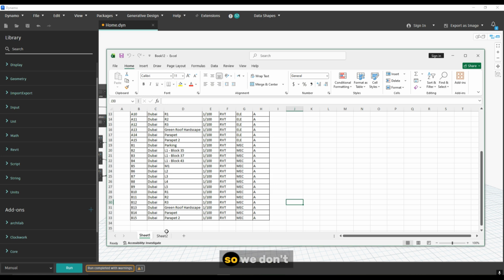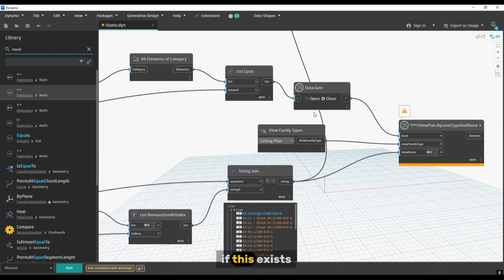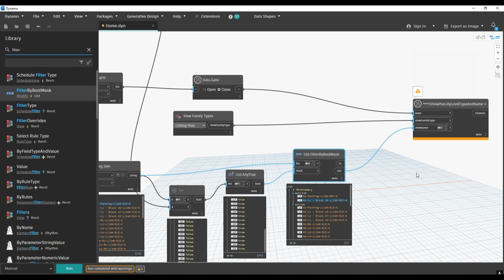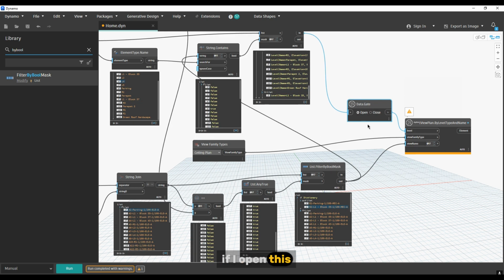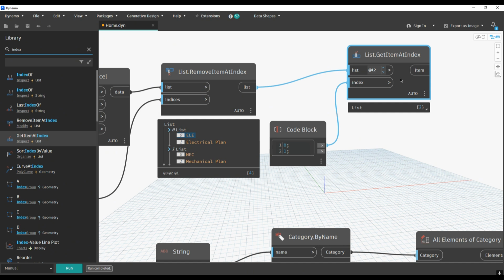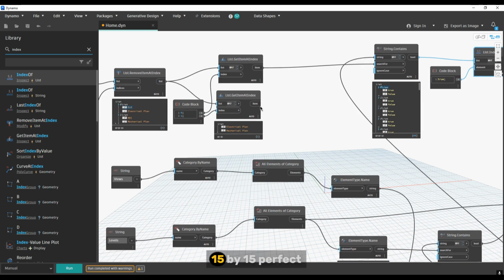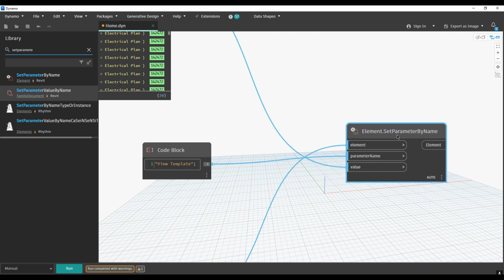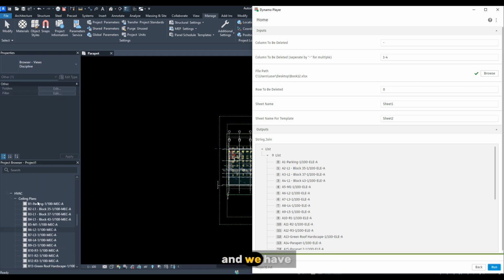Revit Automation – Excel to Views (Part 2) | Dynamo Workflow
Still creating Revit views manually? Stop. You’re wasting hours.
In this video series, I show how to generate Revit views automatically from Excel using Dynamo.
We build the foundation of a scalable workflow that eliminates repetitive manual work.